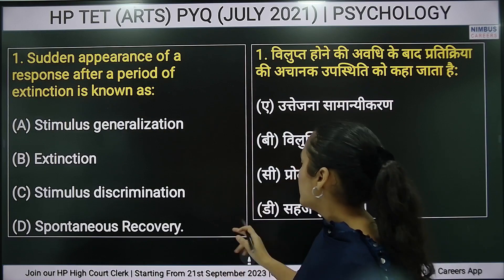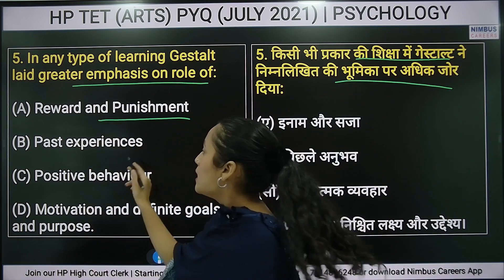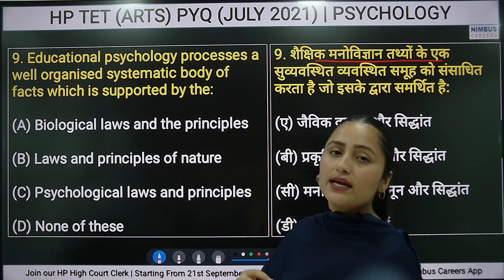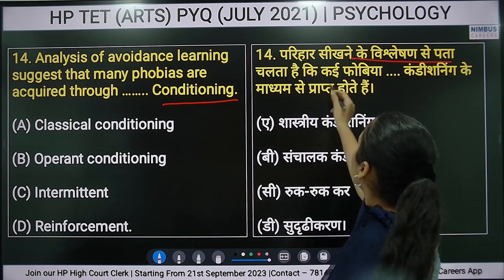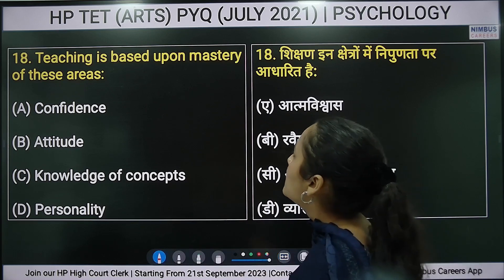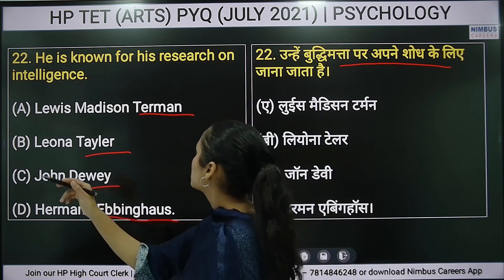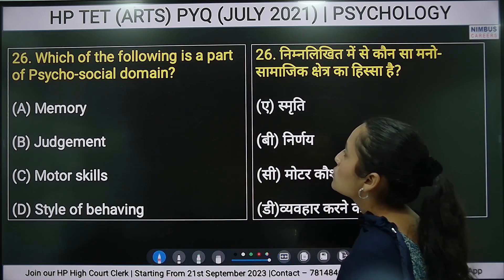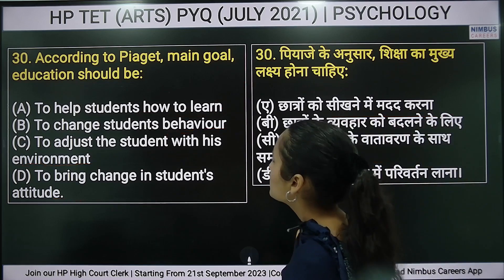Previous year Questions | HP TET "Arts" (July 2021) | CDP | Psychology | HP TGT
This video is important for all aspirants who are preparing for any HP Govt  Teaching Exams.

HP Patwari  | Online Batch-4 |
Starting on 11th  September 2023

HP TGT Non Medical | Online Batch-2 | Launch
Started on 28th September 2023

HP High Court Clerk 2023 | Recorded Online Batch
Starting on  21st September 2023
JOIN NOW

HP Police Constable| Online Batch-2 |
Starting on  14th September 2023
Only @ Rs 999/-
JOIN NOW

Join our Online Batches
For HP Allied, HPNT, HPSI, HP Police Constable, HP JBT, HP TET, HPTGT, HP Patwari, HP Panchayat Secretary, HP Clerk, HP Forest Guard, HRTC Conductor

No. 1 Online Channel for English
No. 1 you tube Channel for Himachal Exams
CDP Classes for HP TGT
HP TGT CDP Classes
Pedagogy for HP TGT
CDP For HP TET
CDP Classes
Pedagogy Classes
CDP for HP Teaching Exams
CDP Syllabus
HP TGT Previous Year Questions
HP TET Previous Years Questions
HP TGT Arts
HP TGT Non Medical
HP TGT Medical
HP TGT Commerce
HP TET Arts
HP TET Non Medical
HP TET Medical
HP TET CDP Classes
HP JBT Commission